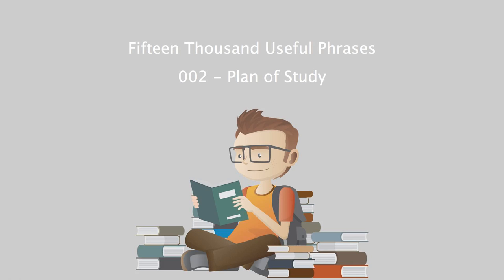Fifteen Thousand Useful Phrases - 002 - Plan of Study.mp4